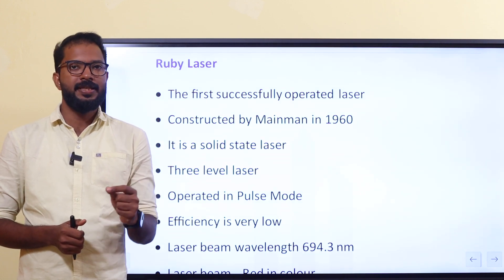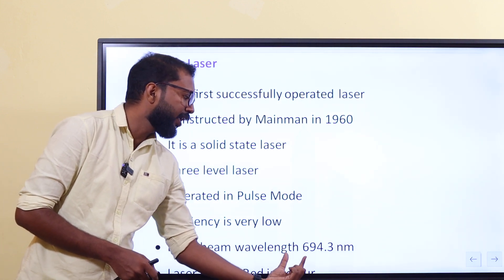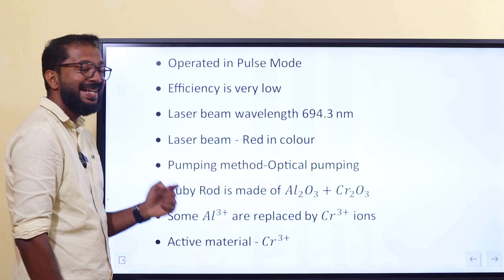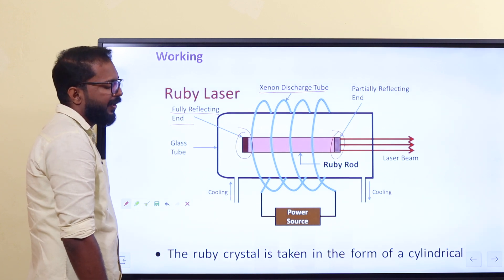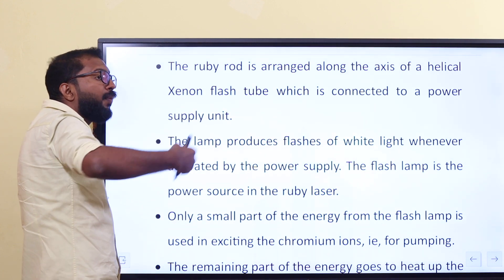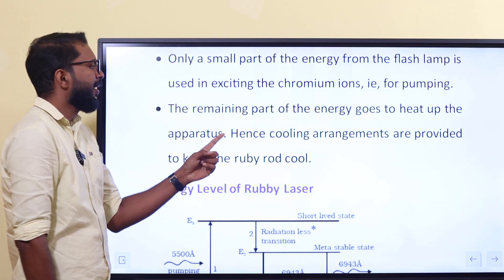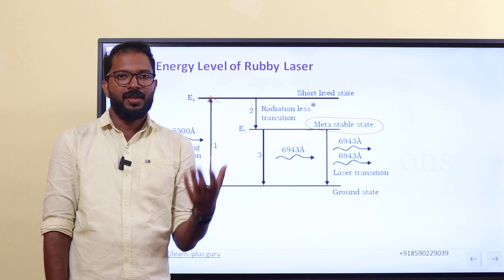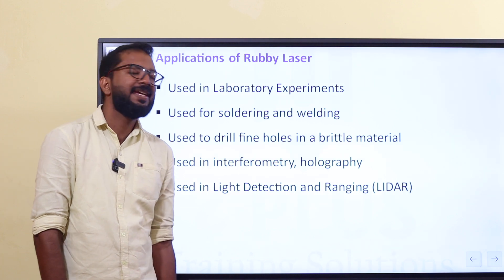Physics Types of Lasers Part 1 Ruby Laser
HST/HSA Physical Science Online Course

🎓 Revision tests and PYQ discussions

Trial Classes (Uploaded to YouTube – Just for Reference)

Physics

Chemistry

Please use the learning application to get more free classes and sample notes